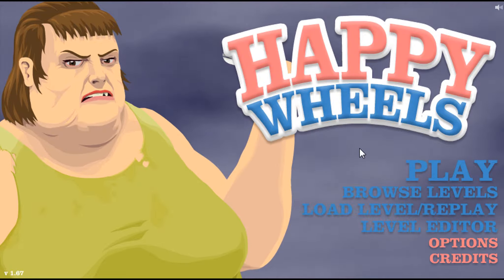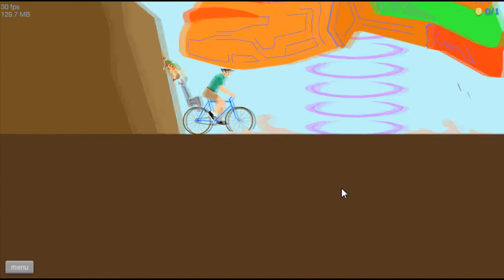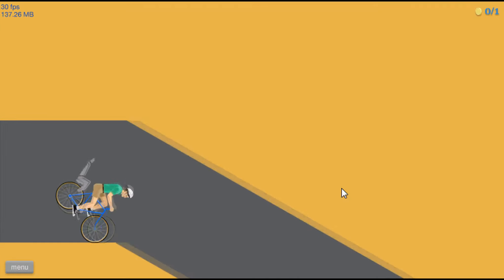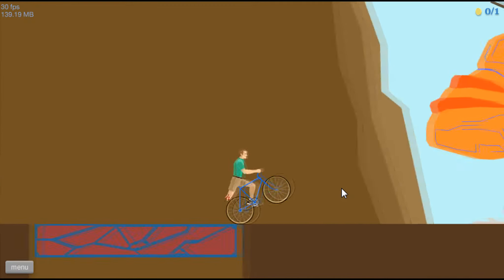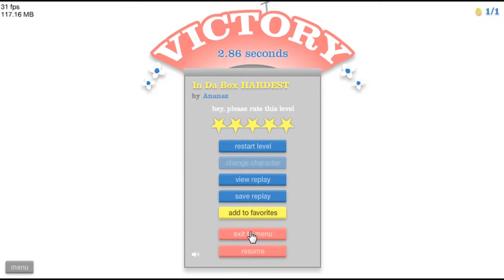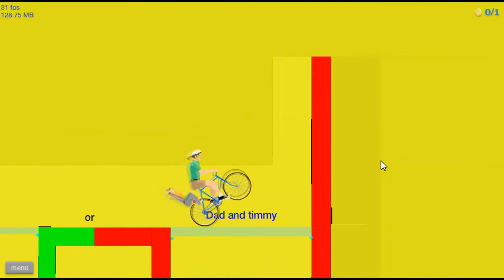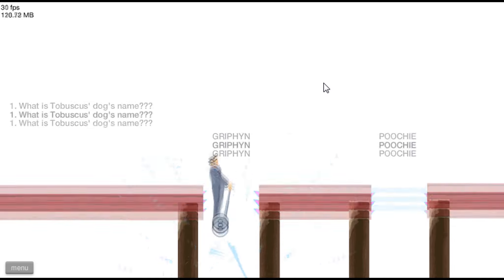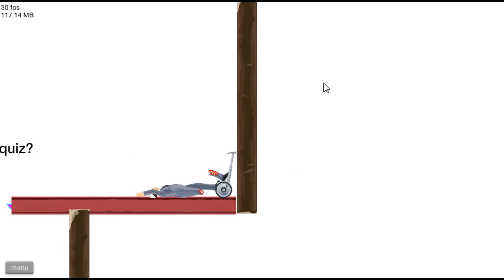QUIZ!-Happy Wheels-Part 6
hello everybody and welcome to another episode of happy wheels, sorry this episode is a little short but i didn't have that much time and this would be a quicker upload for you guys, anyway i hope you enjoy, and remember to SUBSCRIBE!